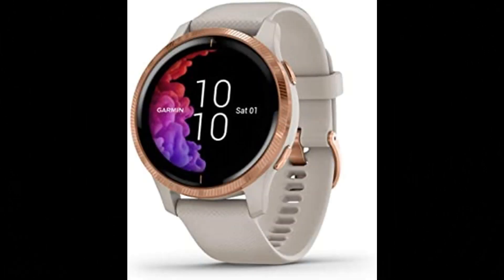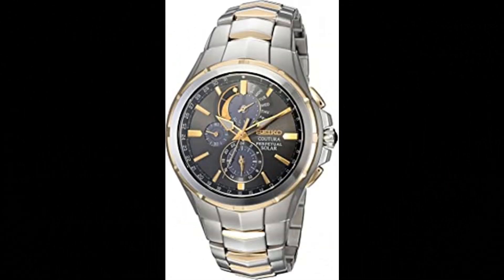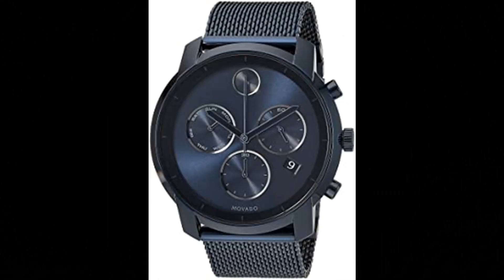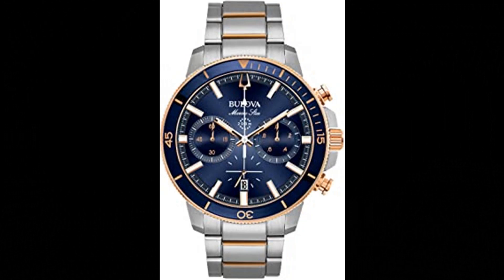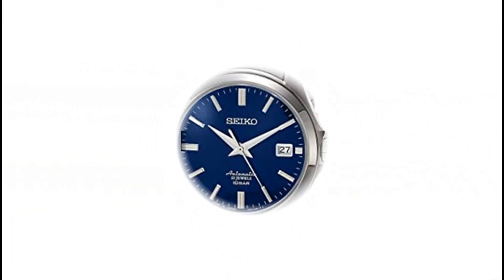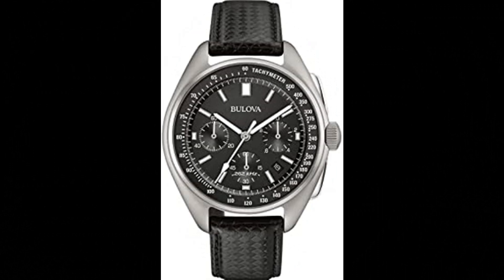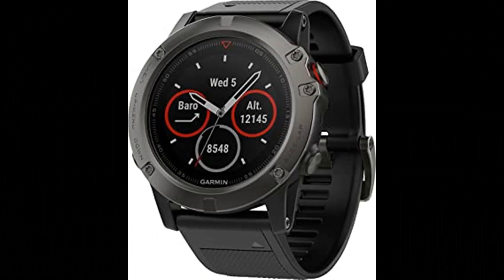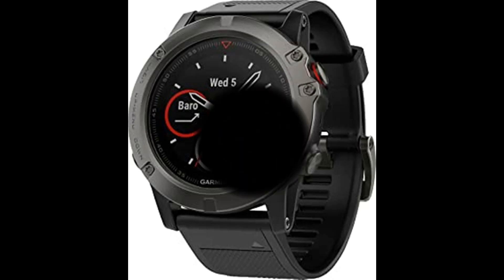What brand watch for mens is best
1.Garmin Venu, GPS Smart Watch
2.Coutura Men's Solar Watch
3.Bulova Modern Quartz Men's Watch
4.Movado Men's BOLD Thin Blue PVD Watch
5.Bulova Men's Marine Star Watch
6.Bulova Men's Watch
7.Seiko Men's Japanese Mechanical Automatic Watch
8.Seiko Men's SSC139 Excelsior Watch
9.Bulova Archive Series Mens Watch
10.Garmin fēnix 5,Smartwatch